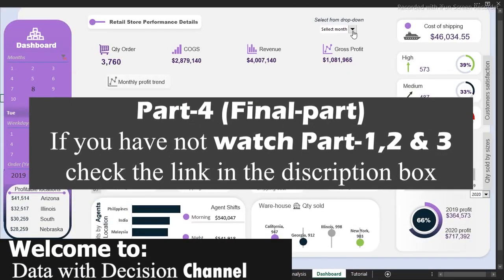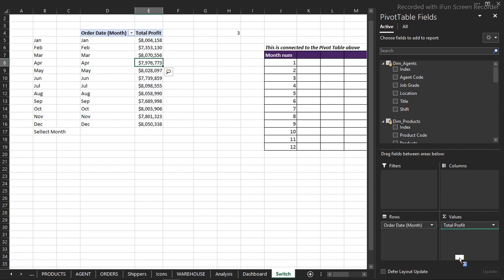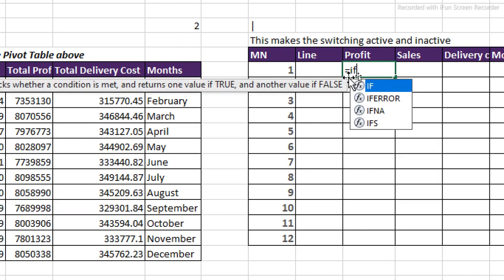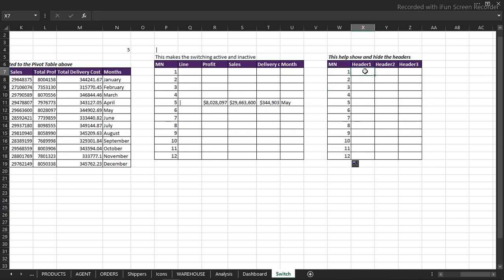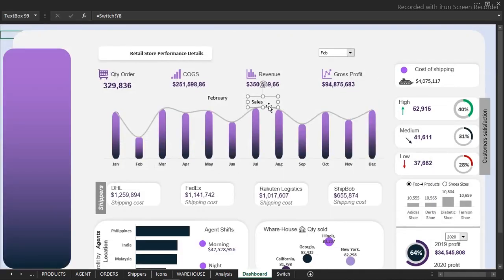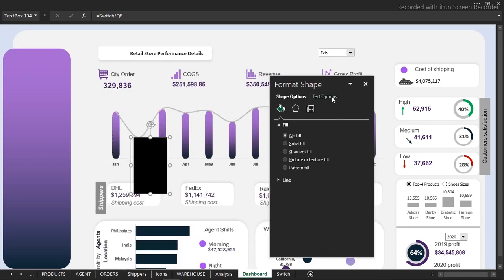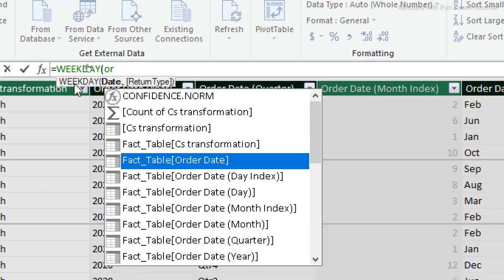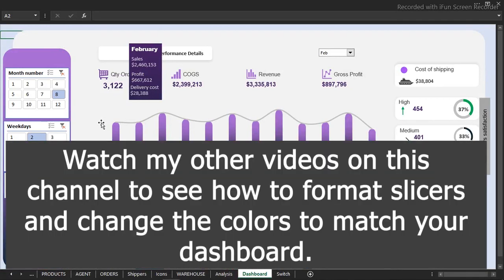New Advanced EXCEL DASHBOARD (part-4) Create Better Sales Performance Dashboard in EXCEL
Follow up on this video to get more Advanced in Excel Dashboard creation from the scratch. In this video, we used both Power Query, Power Pivot, Excel formulas, DAX, and Pivot Table. Remember No VBA is involved.

We give the full DASHBOARD Template and dataset free to our students. To gain full access get our premium complete Microsoft Data Analytics and DASHBOARD Creation course

This is a sample video from my online course that has over 150 videos with thousands of students. You can take the course here with a huge discount for my Viewers and Subscribers

Our course is 100% practical with lots of projects. Kindly read through every challenge before you start any project class after buying.
The PROMO OFFER ends soon!

The New Advanced EXCEL DASHBOARD will give you a better overview of the DASHBOARD course.

We regularly update the course, add our latest templates and datasets just to give you something new every time.

Why should sign up for this course?
. This Microsoft Excel Dashboard course is a holistic class that starts from the elementary to intermediary and advanced level, which means
is for all levels irrespective of your background in technology and data analytics.
. The course teaches you how to monetize your data skills
. We create lots of dashboards with various real-life industry-standard datasets.
. You can learn at your own pace
. Get certificate after completion
. Track your progress on your student dashboard
. this Microsoft Excel Dashboard course is an ideal course to prepare you for the job market.
. It makes you stand out among lots in your office in problem-solving and interpreting data.
. It makes you know how to create a better dashboard layout.

Base on my years of experience in data analytics using Microsoft Excel, Power BI, and SQL I have put together most of the relevant knowledge you will need
In your workplace. The course also teaches you how to be self-employed by working from home (Freelancer) with just an internet connection.

You will learn how to create your portfolio and show it up to prospective employers and clients in other to stand out from the crowd. The portfolio will showcase your ability, strength, and passion for a data analytics career to employers and prospective clients that will like to know more about you.

I will tell you firsthand that data analytics is not too complicated as you had ever reckoned, with our step-by-step instruction you will do analytics with ease, take projects and make justifications for them.

At Data with Decision, we take data and make it seen.
Join me today to take our space in the analytics world.